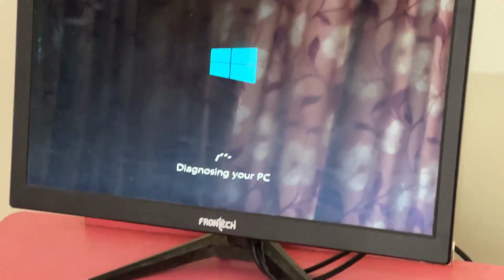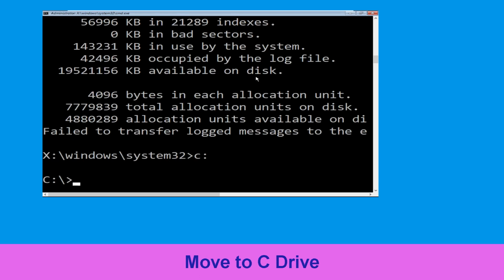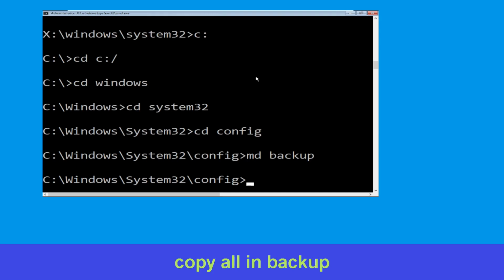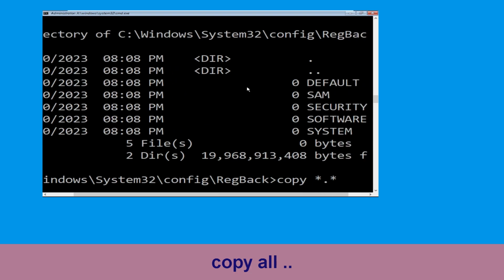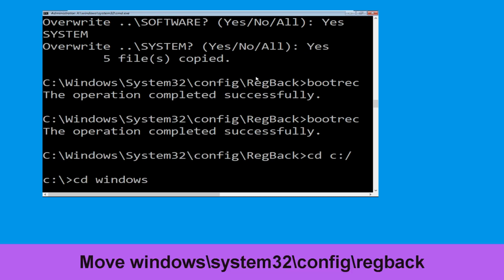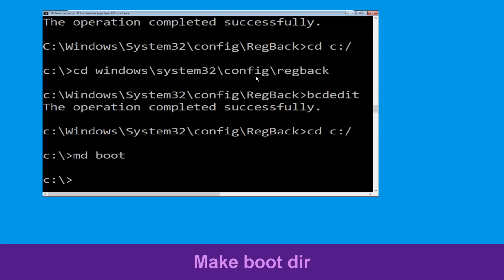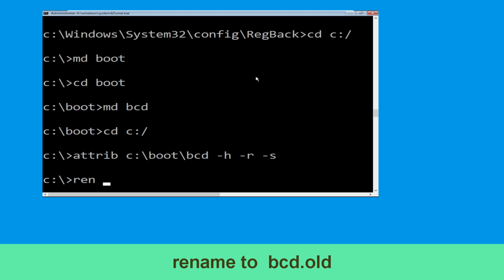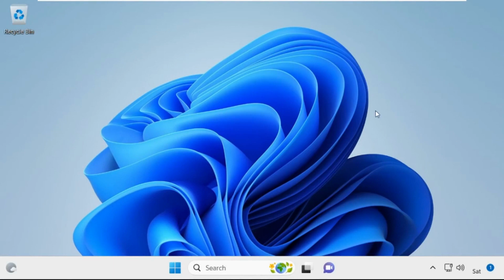How to Fix 0x0000013B Blue Screen Error Code Windows 11